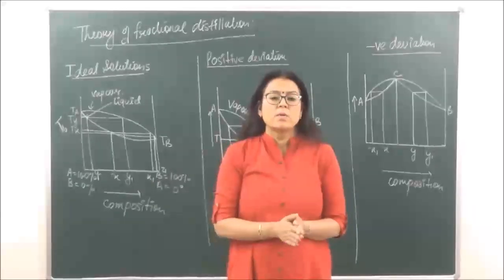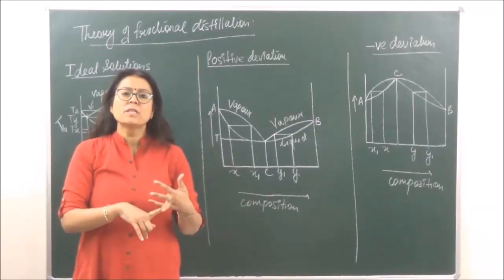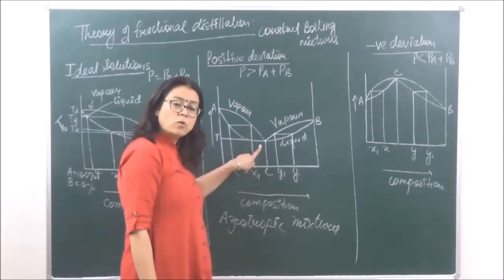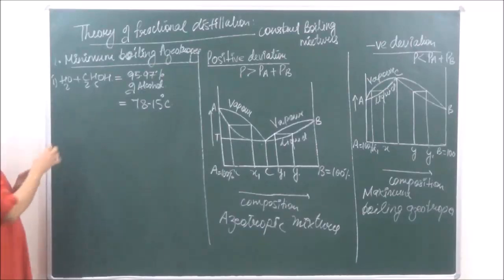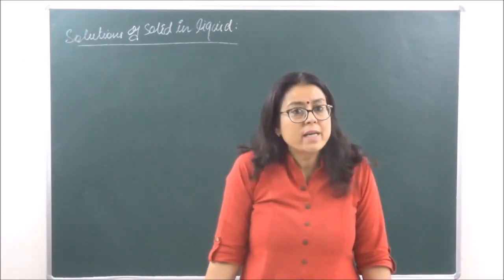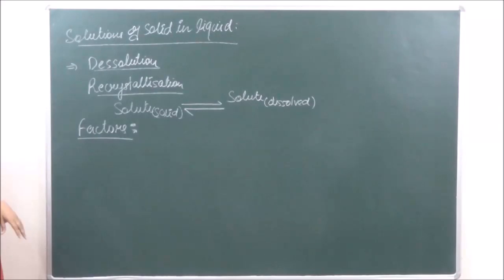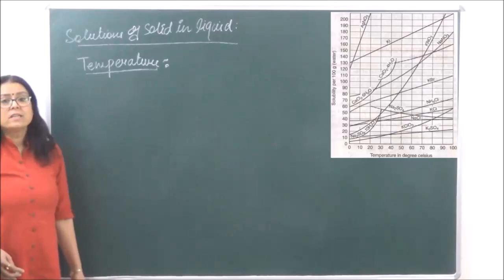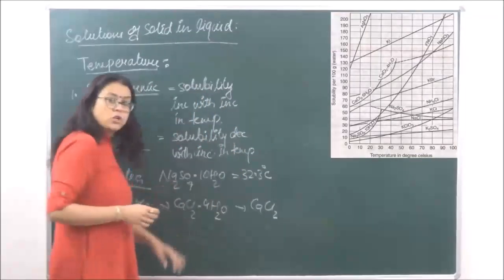NEET 16.5 Azeotropic mixtures